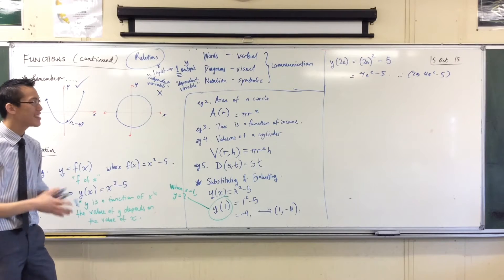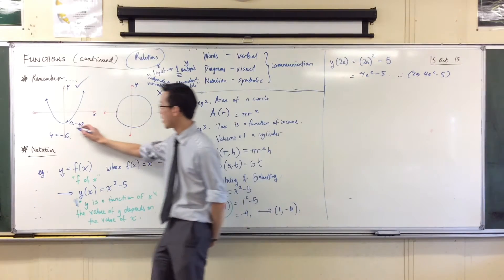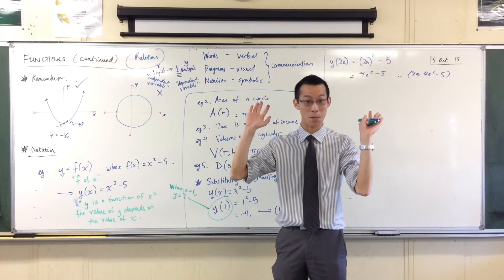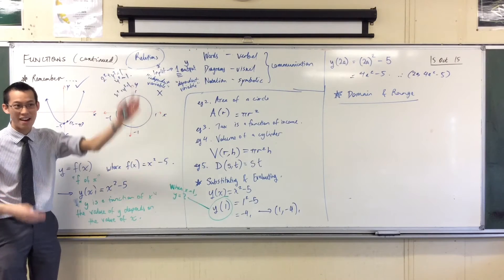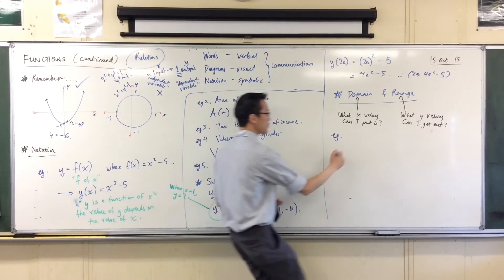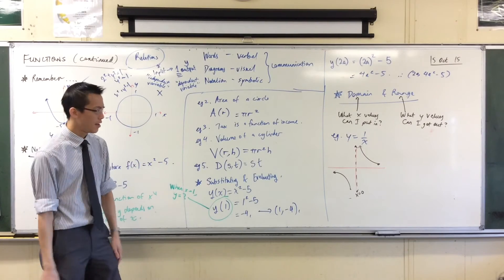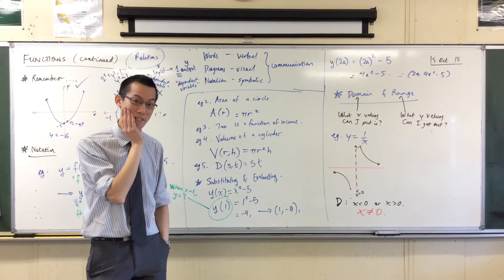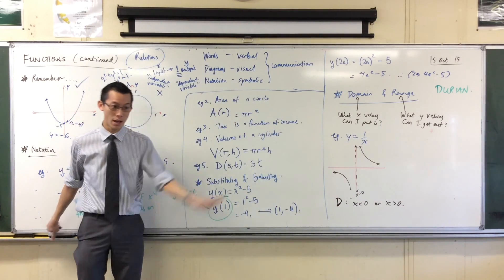Domain & Range (1 of 2: Definitions)